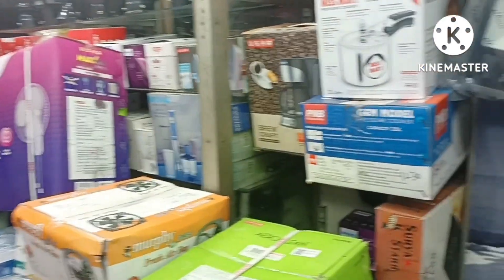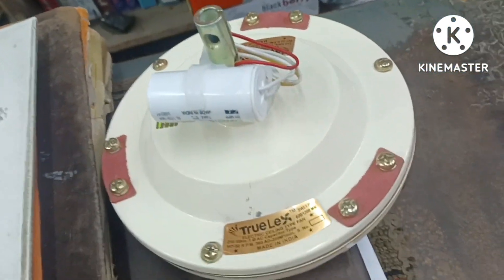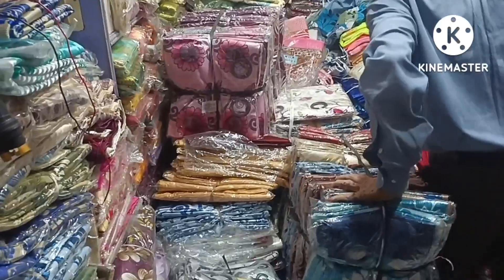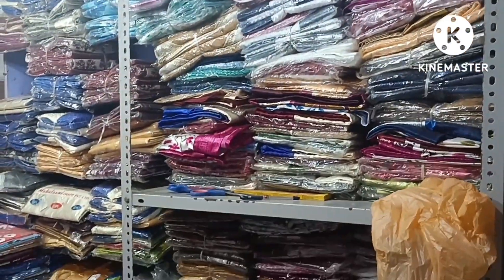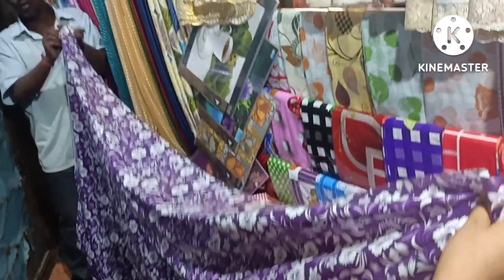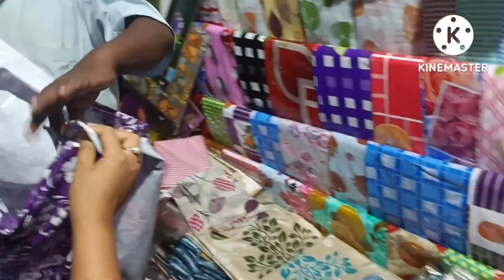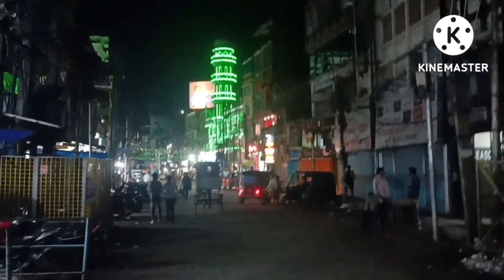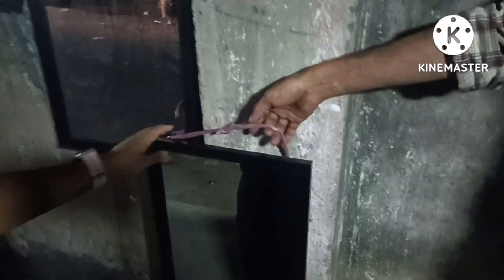Shopping in FANCY BAZAR GUWAHATI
Hey guys! I recently went to FANCY BAZAR Guwahati to check out the August collection and you can see the different types of clothes and accessories that is available in the market now. .more